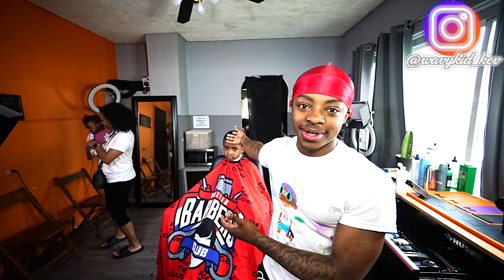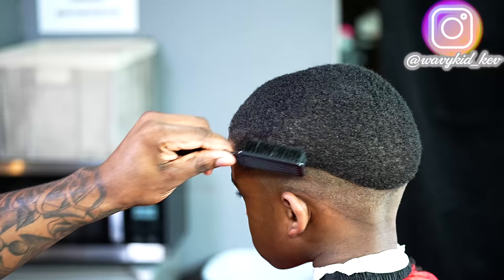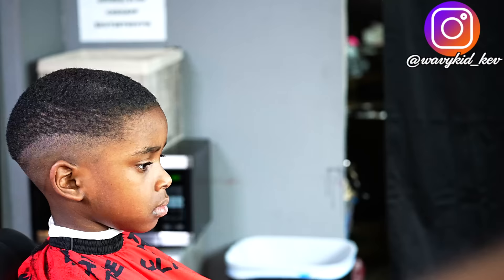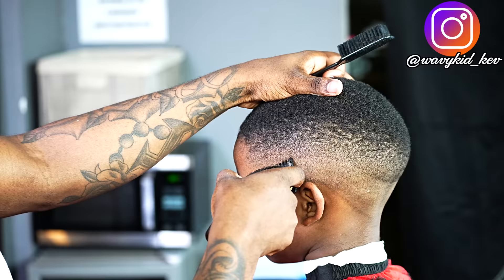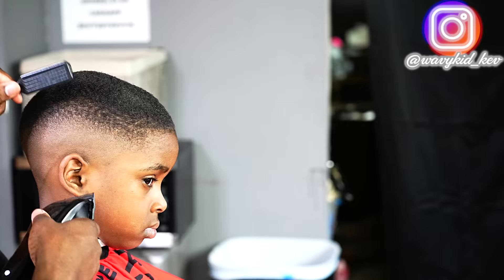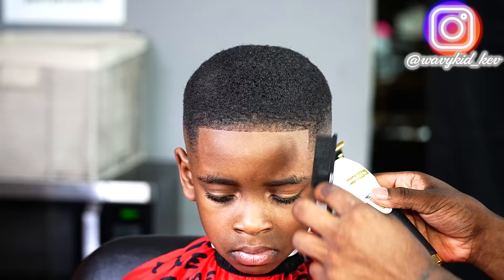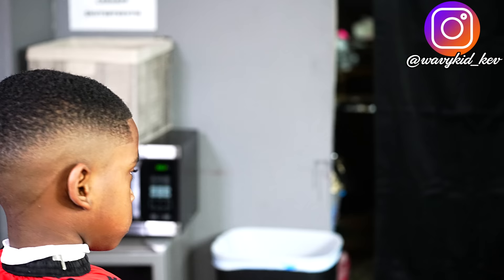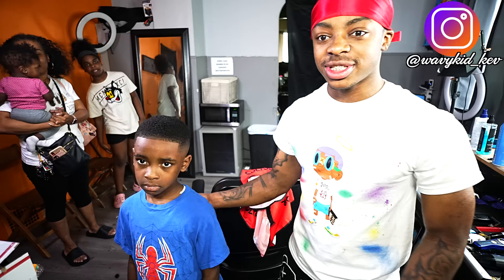he's CURSED with KEVIN DURANT hair